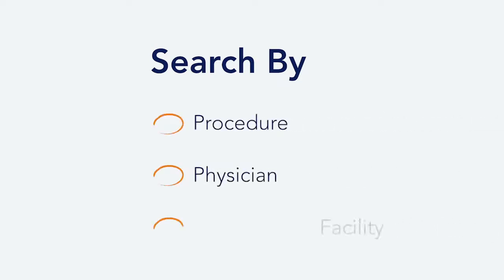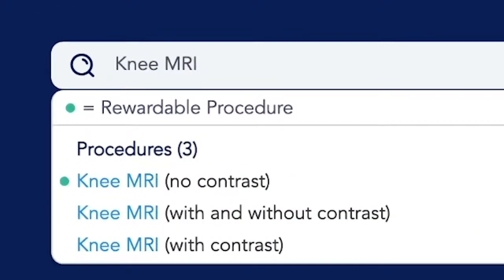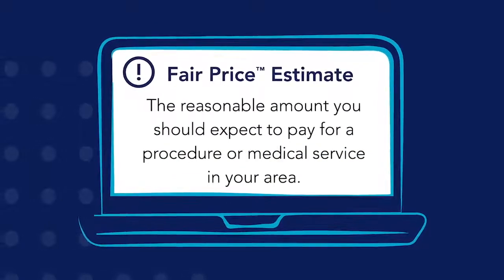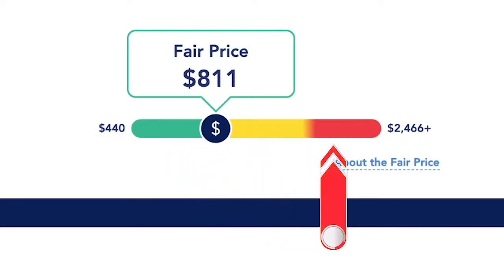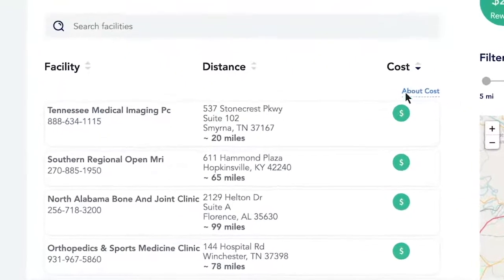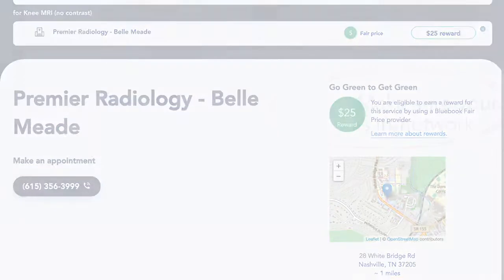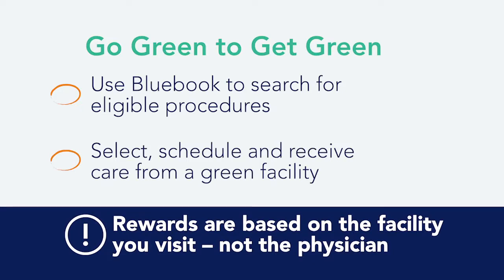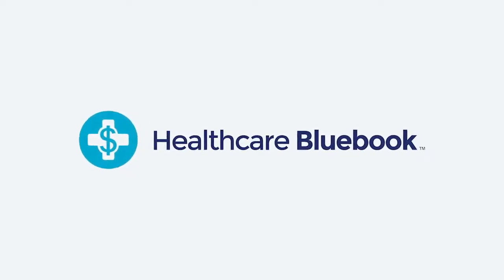90 Second Quick Course How to Shop for Care & Earn a Reward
A 90 second walkthrough of shopping for care and earning rewards for future care with Healthcare Bluebook.